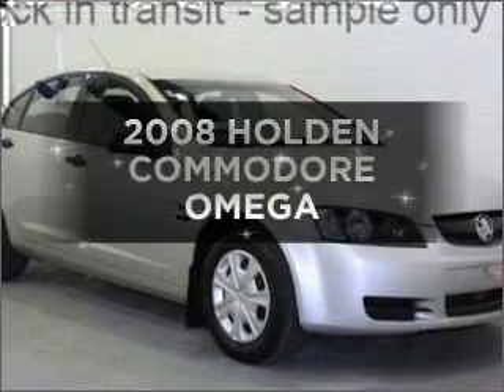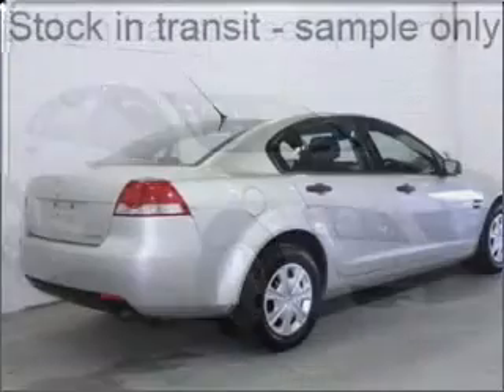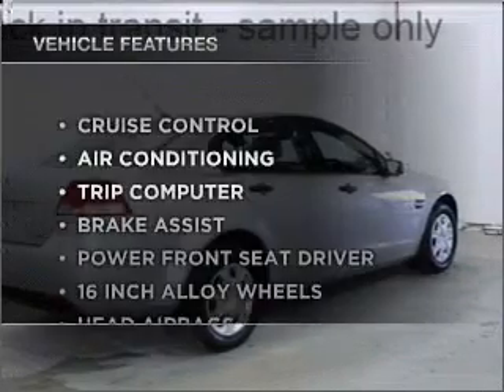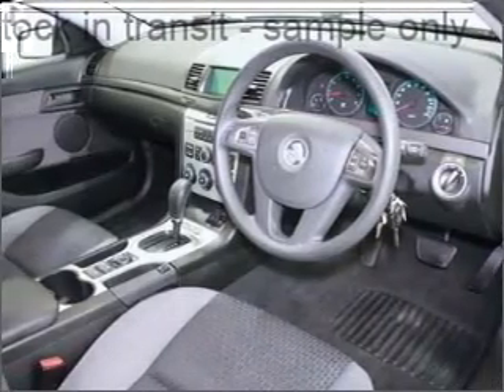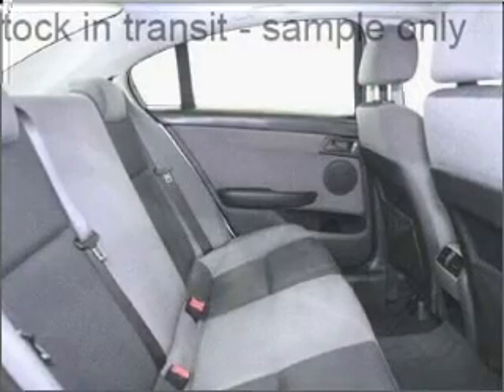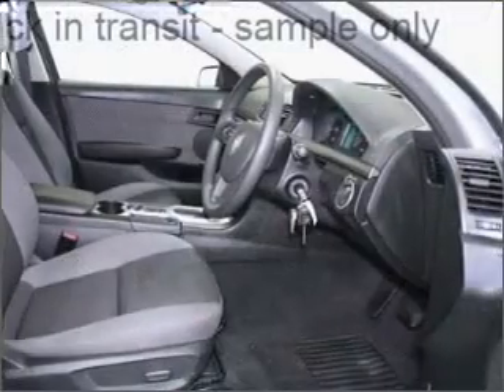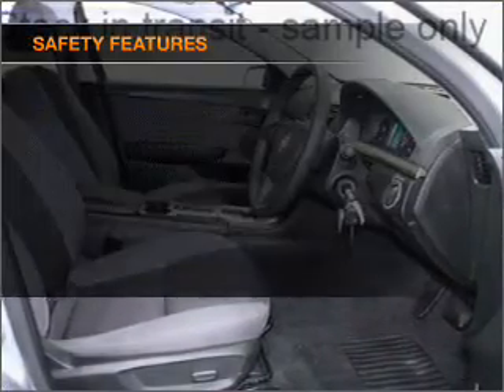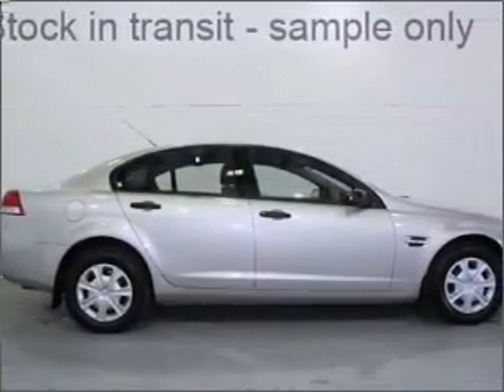2008 HOLDEN COMMODORE OMEGA - Moorabbin VIC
2008 HOLDEN COMMODORE OMEGA 3.6 litre AUTOMATIC SEDAN SILVER Exterior.